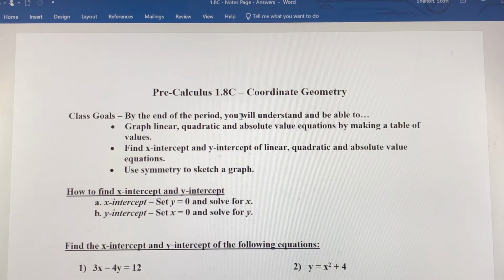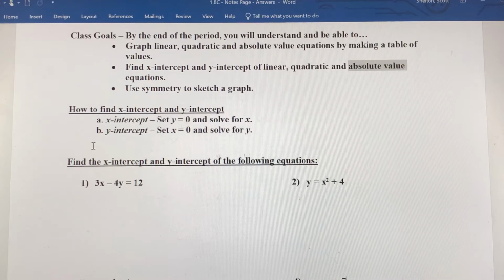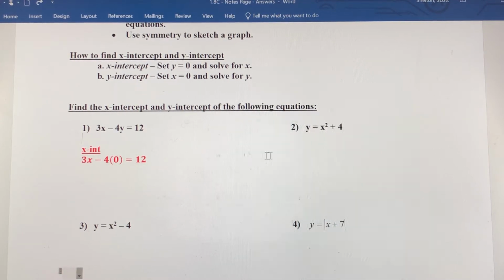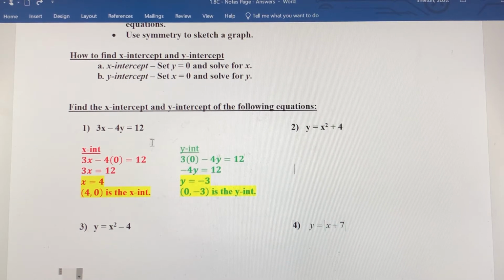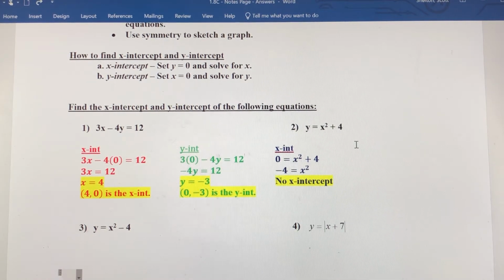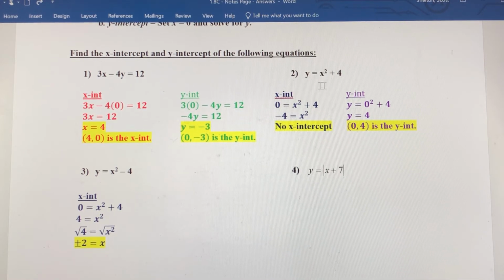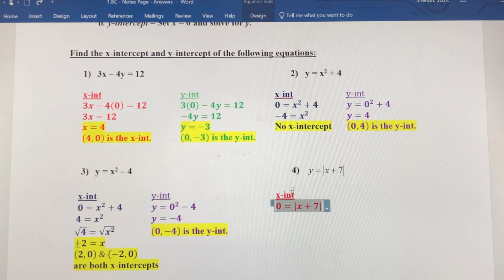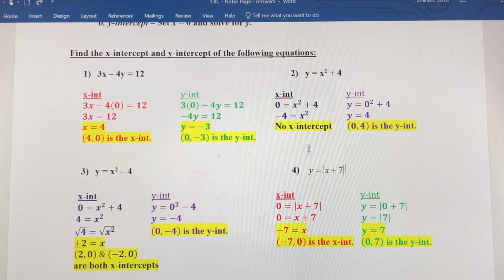Finding the x-intercepts and y-intercept of linear, quadratic, and absolute value equations/function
In this video, we work four examples. We find the x-intercept(s) and y-intercept of linear, quadratic, and absolute value equations / functions.